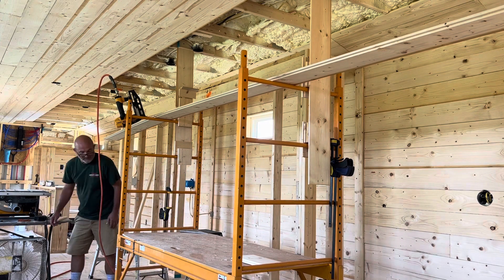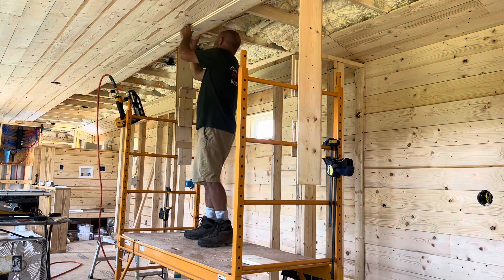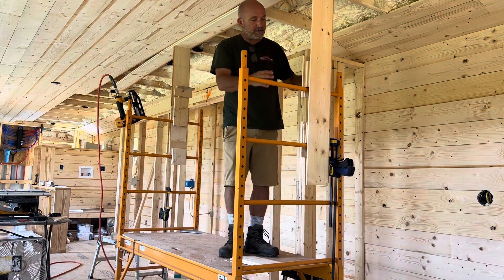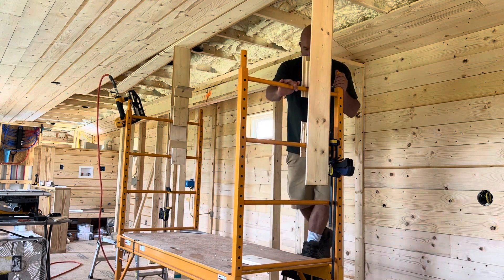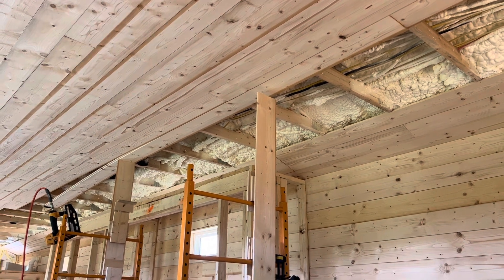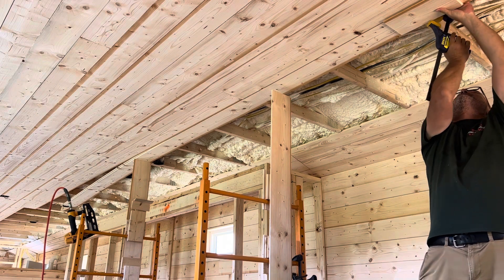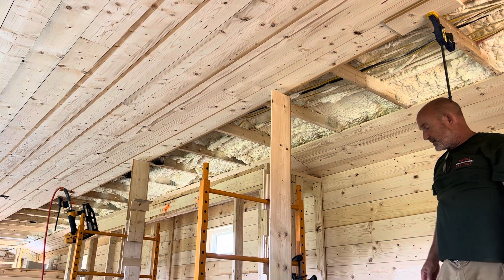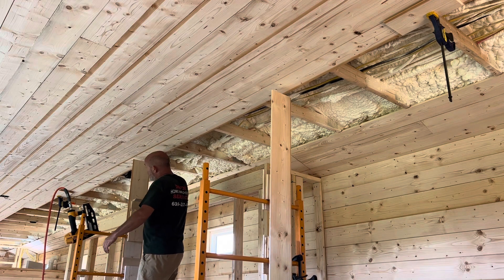Hanging 16 foot long ceiling ship lap.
For those of you who missed it, I once again tell you what they say.